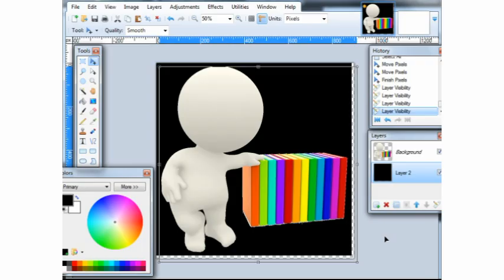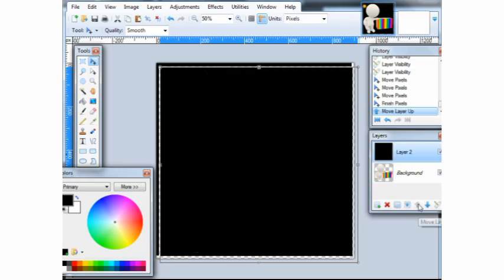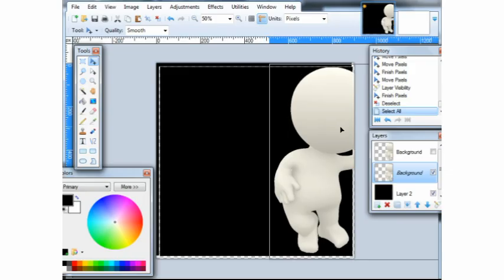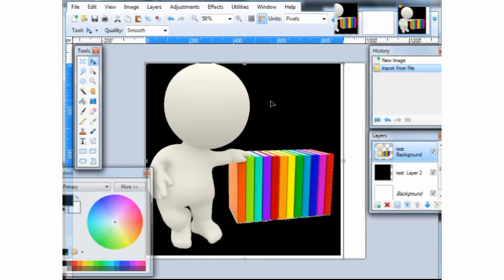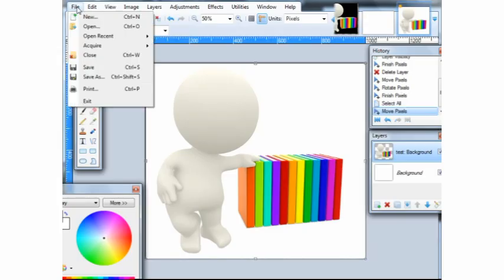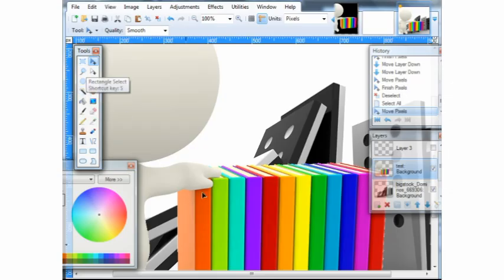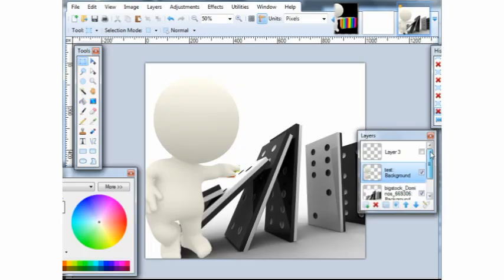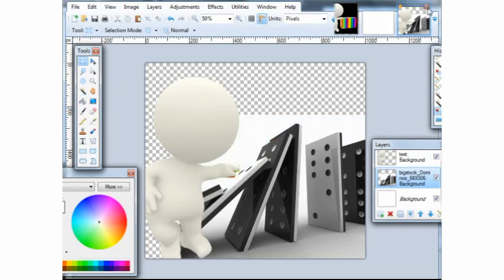Part 7: Easy Graphics: Simplifying Visual Design for Everyone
In the digital age, graphics have become a cornerstone of communication, bridging the gap between information and engagement. Whether in marketing, education, gaming, or social media, the power of well-designed visuals transcends language barriers, capturing attention and delivering messages with impact

SAMSUNG 990 PRO Heatsink SSD 4TB, NVMe M.2